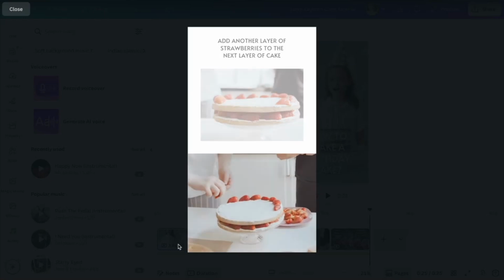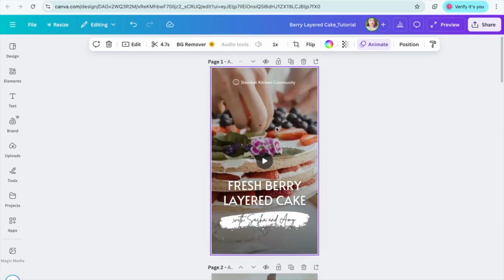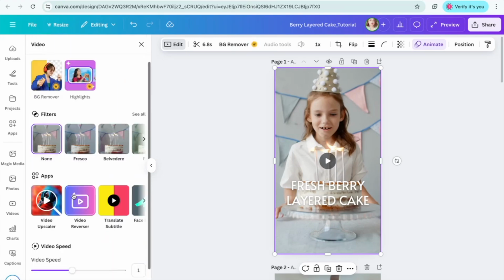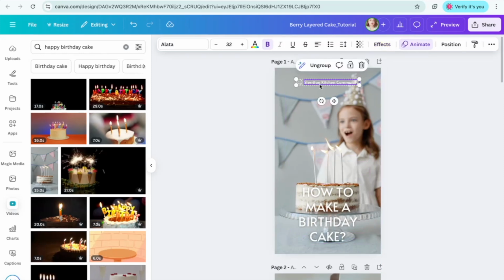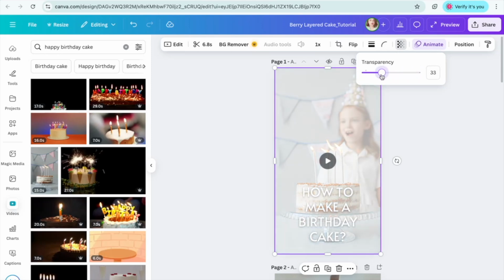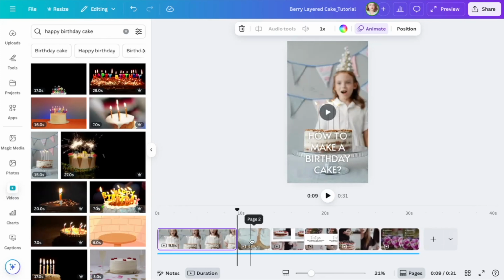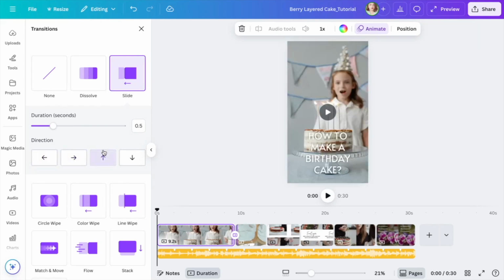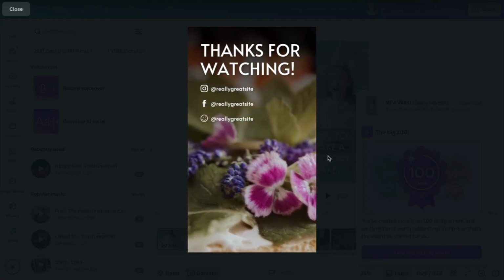How to Edit Videos on Canva | Step-by-Step for Beginners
Want to create amazing videos without complicated software? 🎬 In this video, I’ll show you how to edit videos on Canva step by step — perfect for beginners and anyone looking to make professional-looking videos fast.

You’ll learn:
✅ How to upload and trim your clips
✅ Add text, music, and transitions
✅ Use Canva’s animation features
✅ Export your video in high quality

Whether it’s for social media, YouTube, or personal projects, this tutorial will help you edit videos on Canva like a pro!